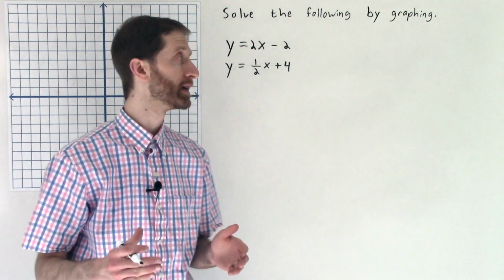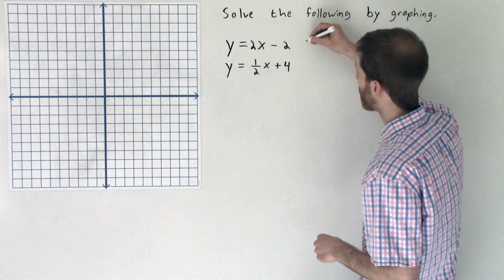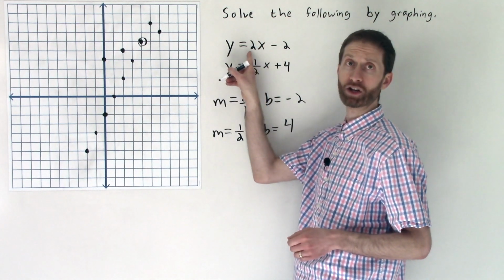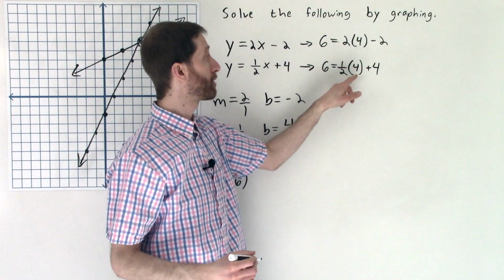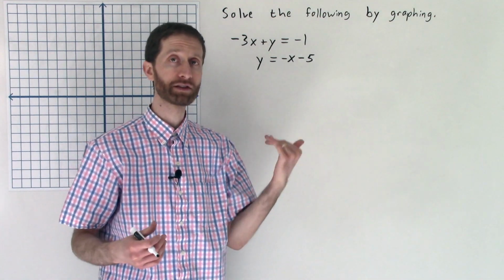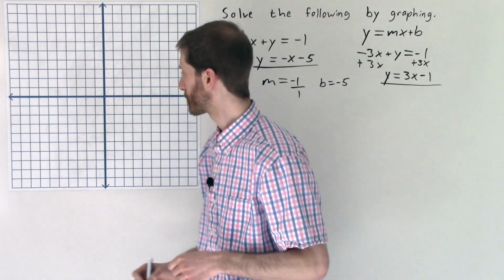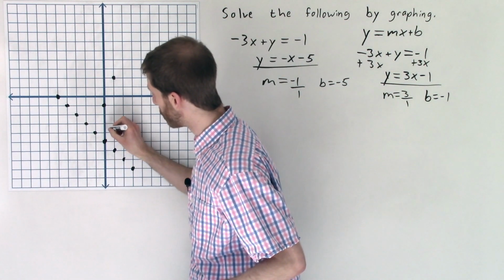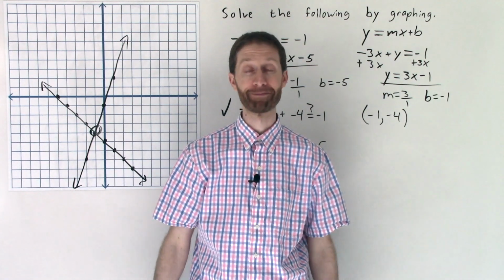7 1 Video 2 Solving Systems of Equations by Graphing  Two Examples